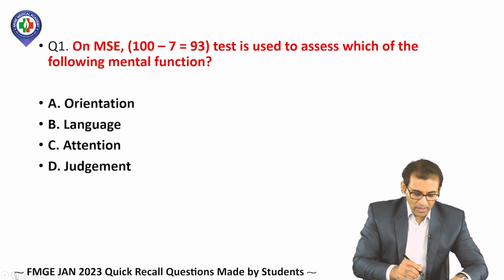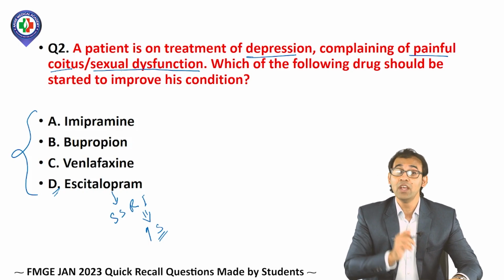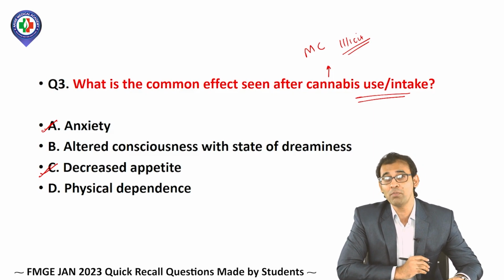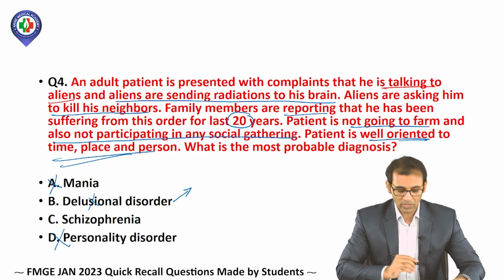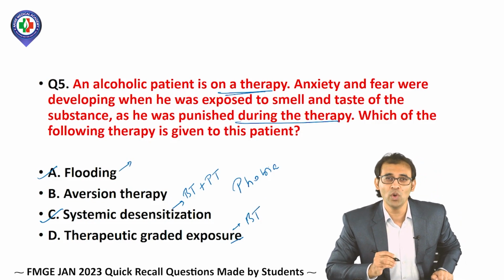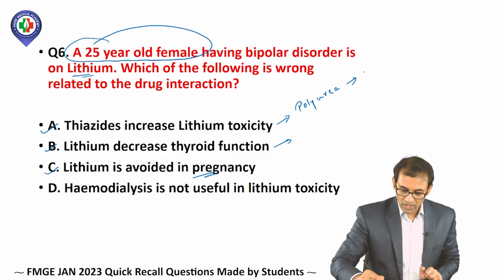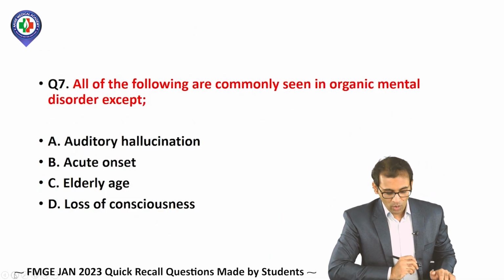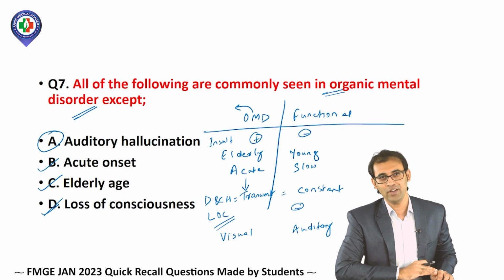FMGE 2023: Psychiatry Recall by Dr.Nadeem | Arise Medical Academy